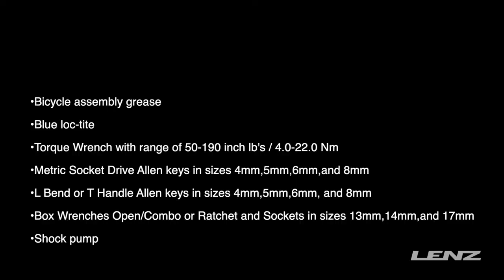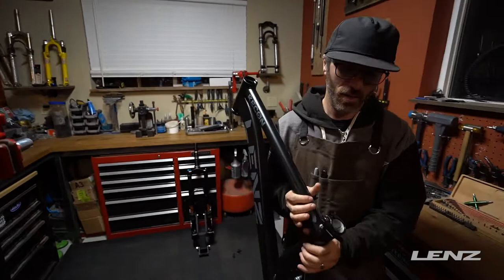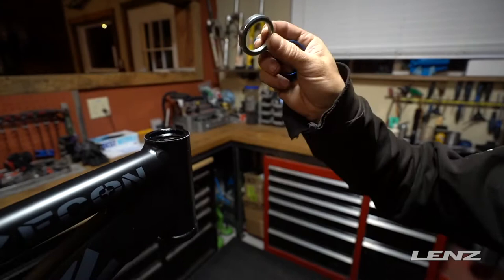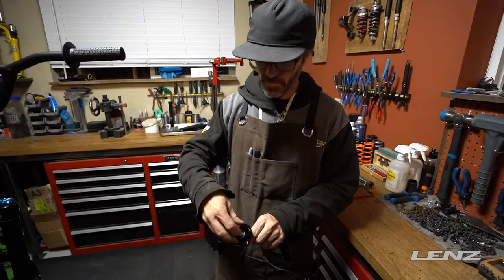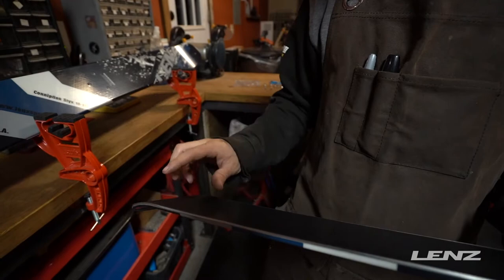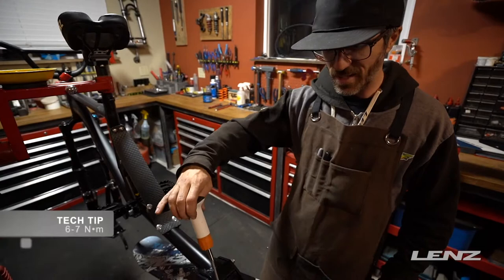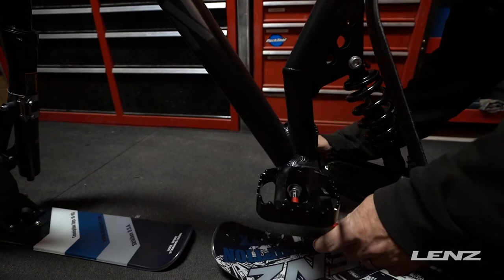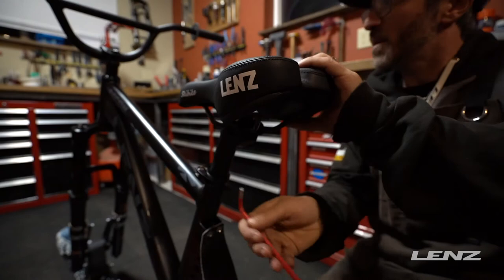Lenz Sport SkiBike Assembly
Watch this video for instructions on putting your Lenz Sport Skibike together when you get it shipped to your front door. Lenz Sport Ski Bikes are shipped mostly assembled, but you'll have a few steps to complete so you can get your SkiBike on the slopes quickly.